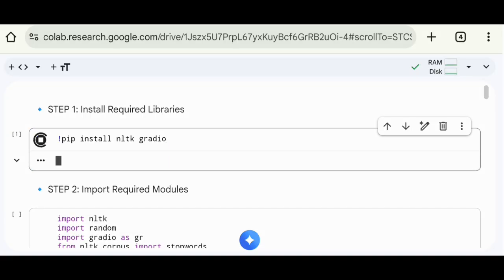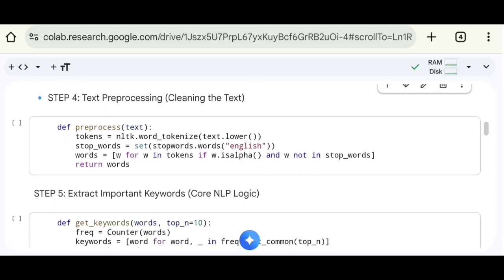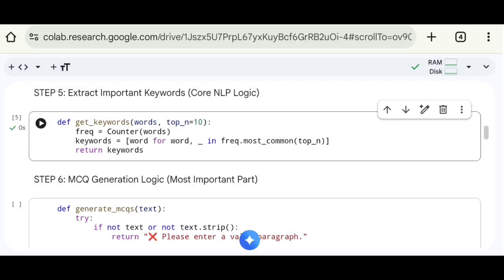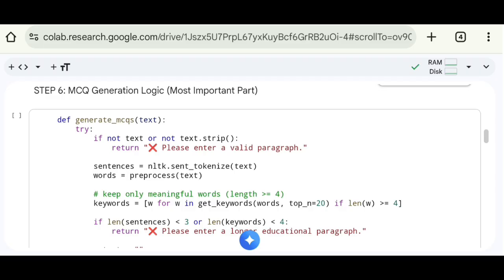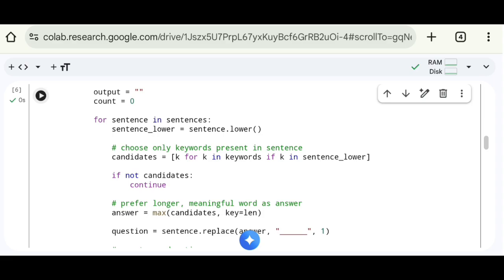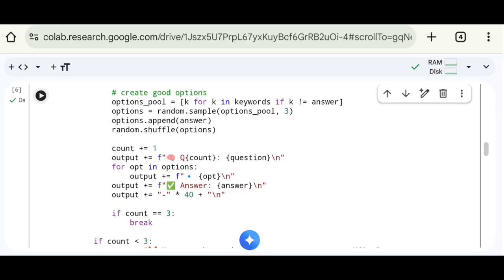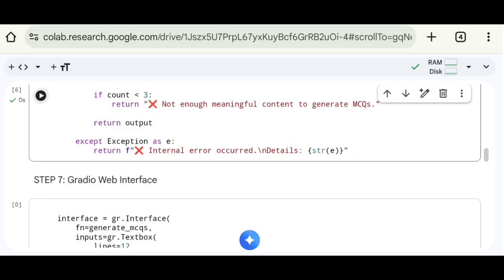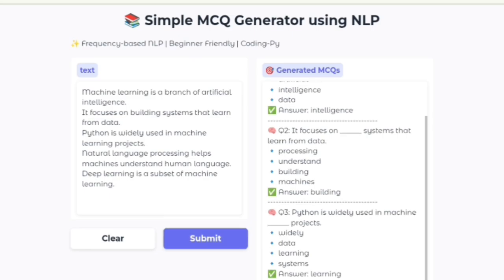Build an AI MCQ Generator using Python & NLP | Gradio Project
Learn how to build an AI-powered MCQ Generator using Python and Natural Language Processing (NLP) in this beginner-friendly, step-by-step tutorial.
In this project, we: ✅ Process educational text using NLTK

✅ Extract keywords using frequency-based NLP
✅ Automatically generate multiple-choice questions (MCQs)
✅ Build a simple and interactive Gradio web app
✅ Run everything easily on Google Colab

This project is perfect for: ✔ Python beginners
✔ Data Science & AI learners
✔ College mini-projects
✔ Interview & resume projects
📌 Source Code explained line-by-line
📌 No complex ML models required
📌 Easy to customize and extend

Let’s grow🦸 together🫂—one project at a time! 🧑‍💻